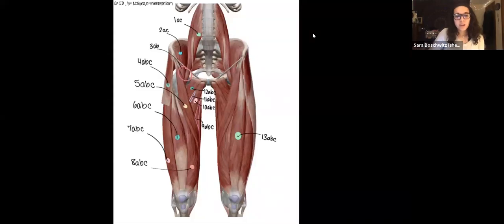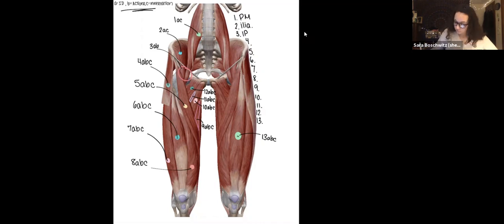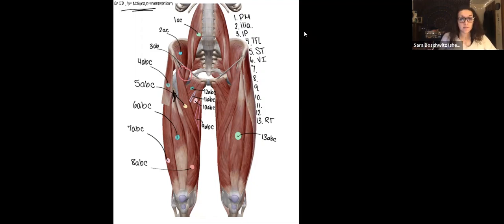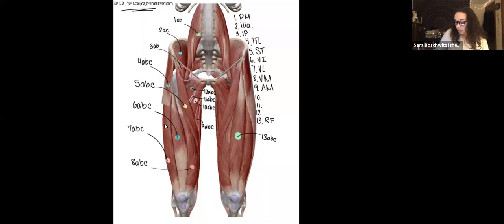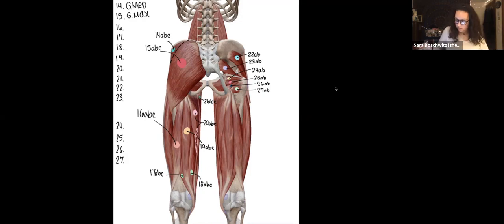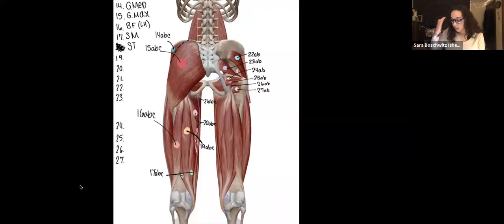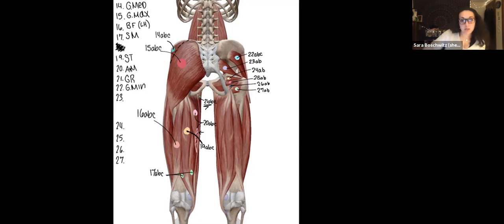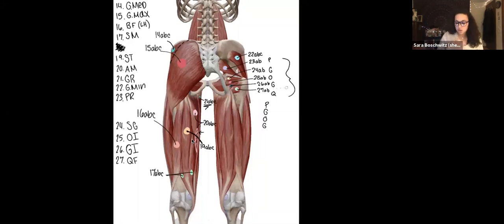Hip/Thigh Muscles Review Video (Visible Body)